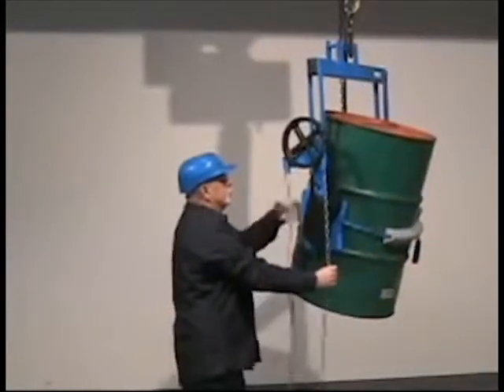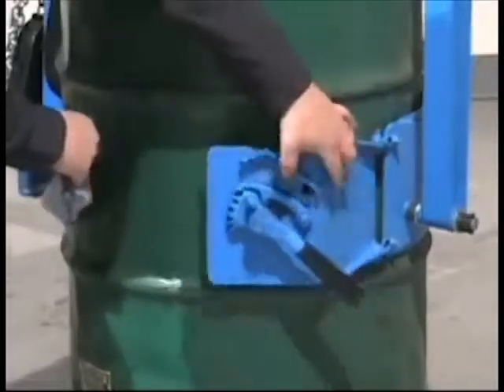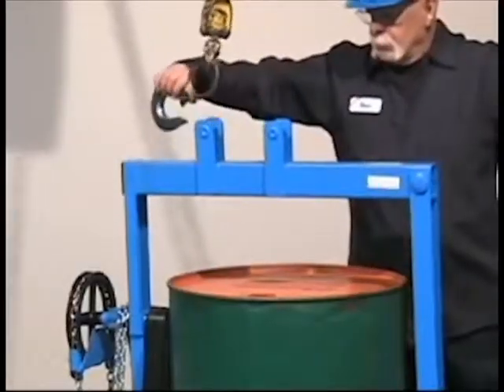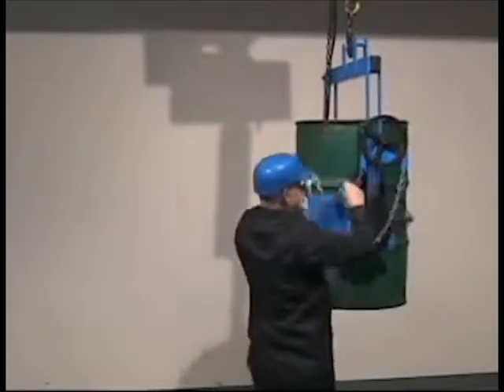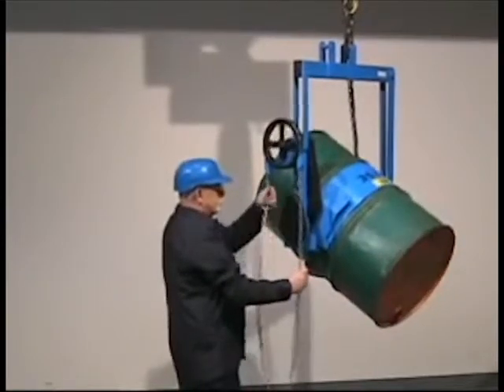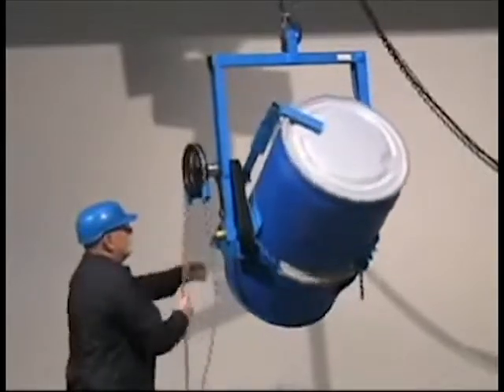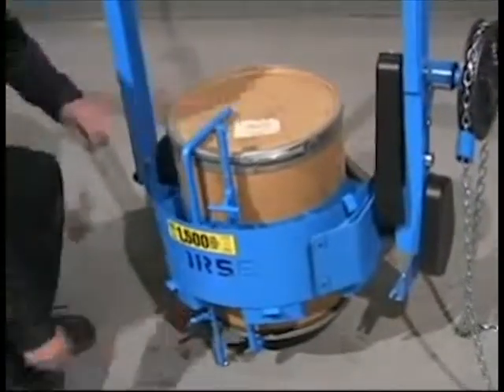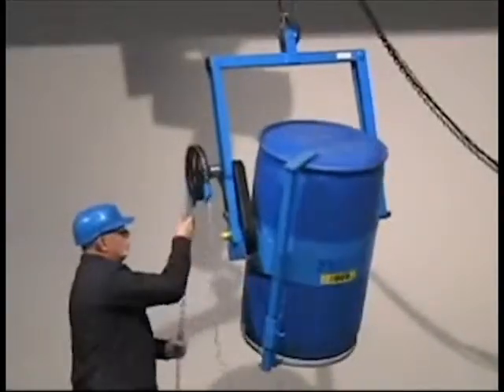Morse Kontrol Karriers Below Hook Drum Handlers to Lift and Pour a Drum with Your Hoist or Crane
Power Tilt Kontrol-Karrier Features
• Motorized Drum Rotation 360 degrees in both directions
• AC Power Tilt models have 2 button pendant on 7 foot cord
• Air Power Tilt models have 3 position control valve on 12 foot coiled hose
• Designed for 22.5" diameter 55 gallon steel drums
• Includes flexible chain cover to help protect the sidewall of your drum

Morse drum lifters comply with ANSI/ASME B30.20 standard for mechanical, below-the-hook lifting devices as it applies to the following:

• Rated load markings and unit identification
• Minimum design safety factor of 3, based on yield strength, for load bearing structural components
• Welding is performed by certified welders who have passed the ANSI/AWS D14.1 welding qualification test
• All welding is in accordance with ANSI/AWS D14.1 and ASME BTH-1

Morse 195A-1-115 Power Tilt Kontrol Karrier Specifications:
Capacity: 1500 lbs. Full Drum, 800 lbs. *Half Full Drum
Type: AC Power Tilt, 1 Phase/115V Motor
Weight: 467 lbs.

*Half-Full Drum Rating is an indication of capacity for tilting unbalanced, bottom-heavy drum. Partially full drum with unbalanced and shifting load is harder to tilt than full drum.